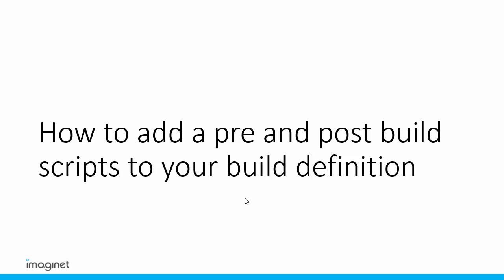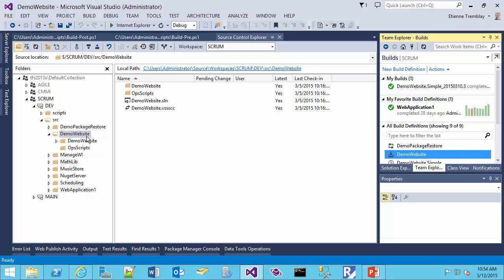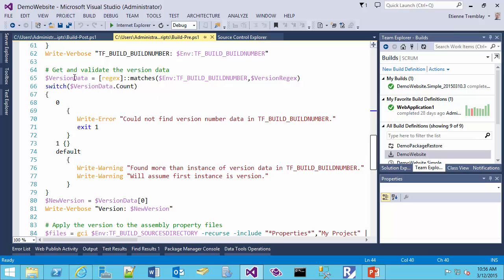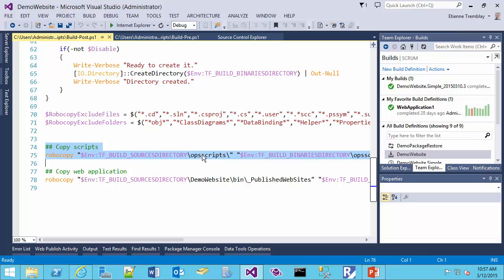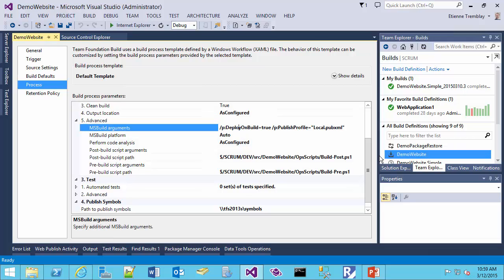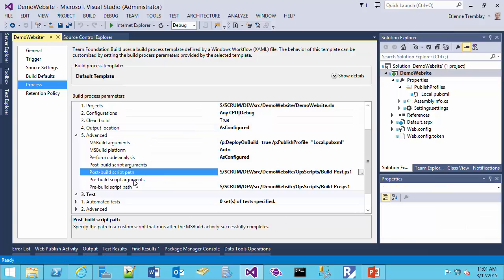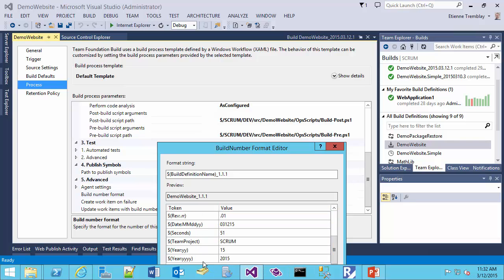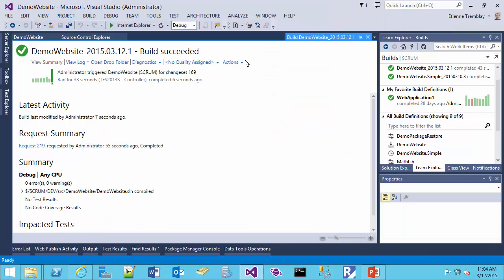How to add a pre and post build scripts to your build definition